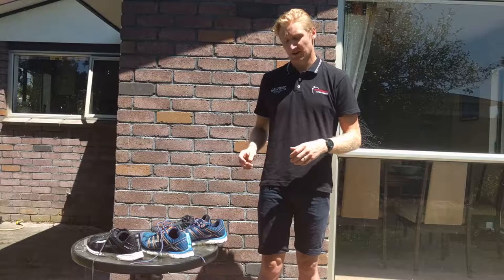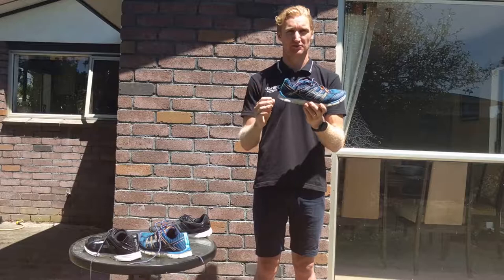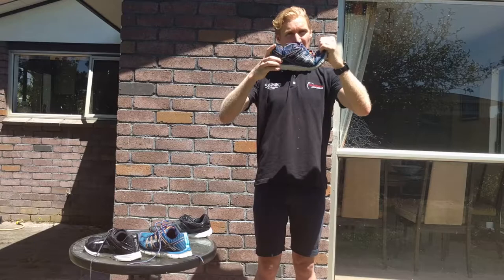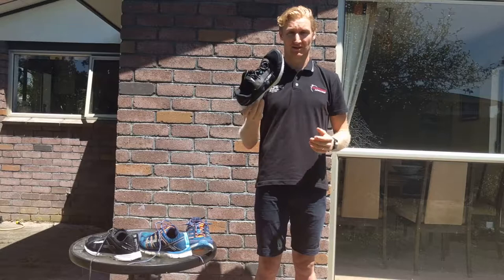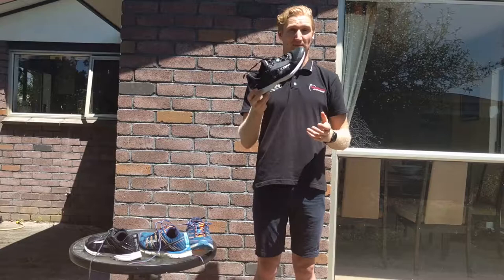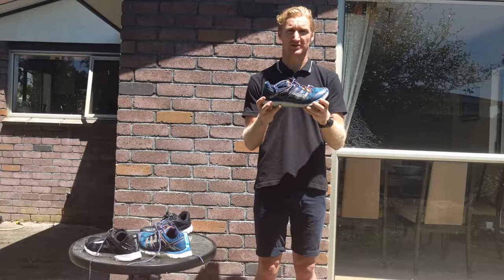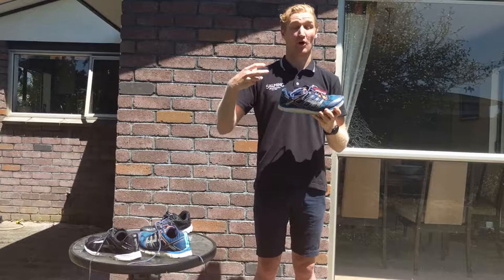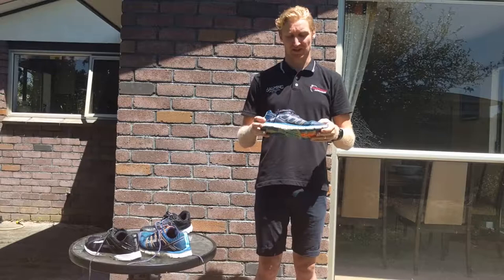Running with Will - Shoes for Plantar Fasciitis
Plantar Fasciitis has many causes and cures. One simple tip that may help your foot pain and allow you to run longer could be running shoe choice. Choosing a more stable shoe may alleviate your pain by reducing the load on the arch of the foot.

Will O'Connor is a sports scientist specialising in elite sports performance.
Performance Advantage is a sports science consultancy business helping the more educated athlete.